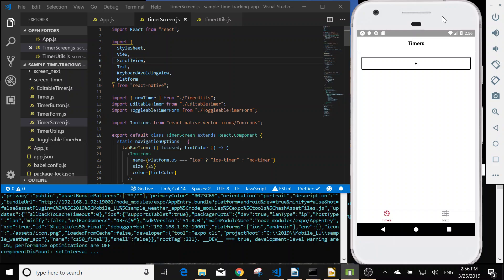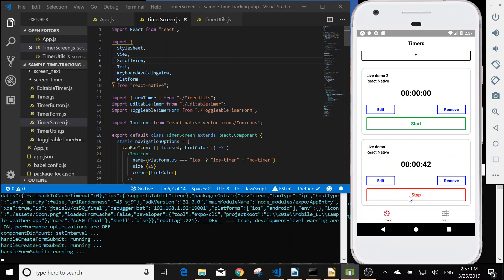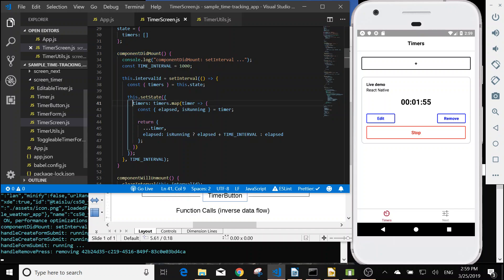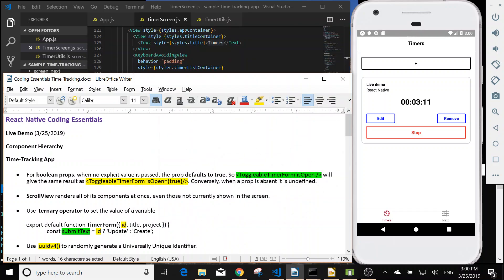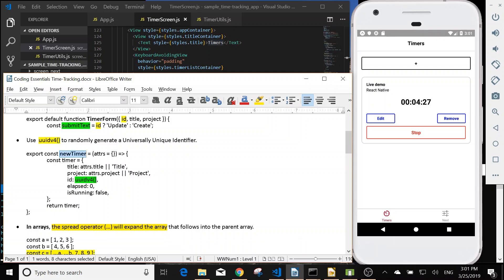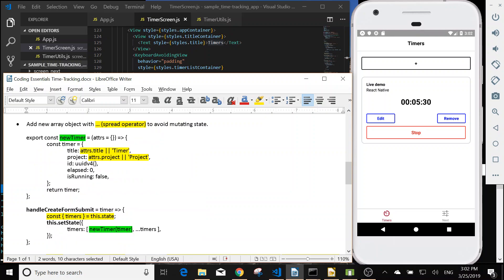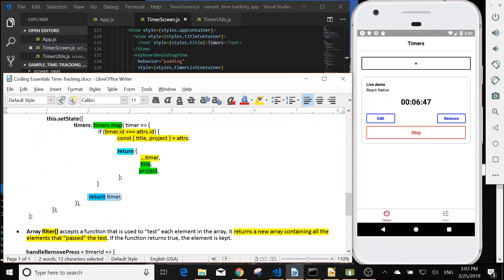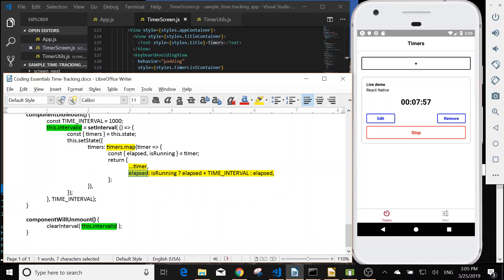React Native coding essentials demo with a time-tracking app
To run the sample apps on your phone :
1.Install “Expo Client” app on your Android or iPhone
2.Click one of the following Expo project links to load the app
3.No need to sign in Expo Client
4.Close Expo Client to exit